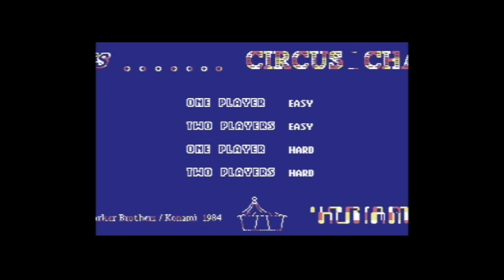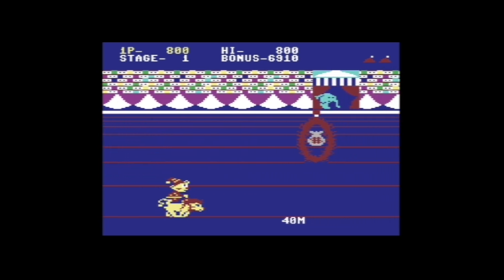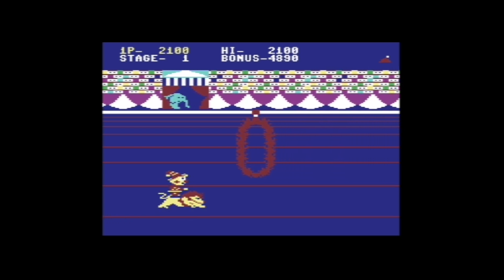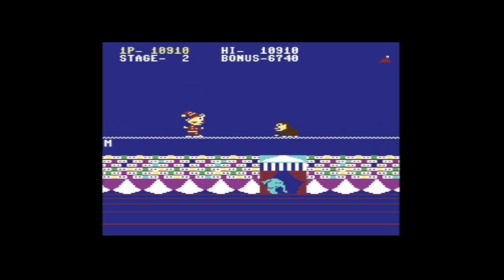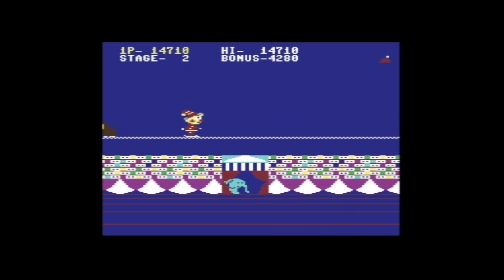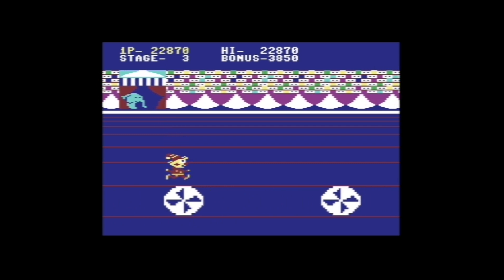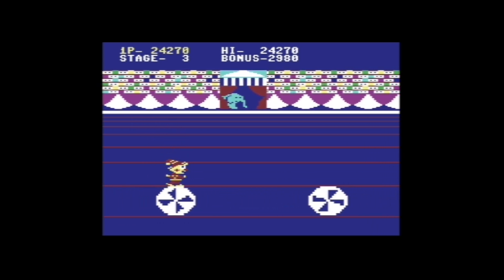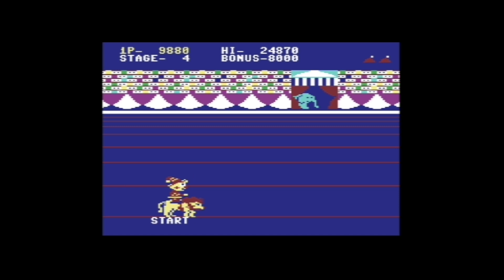Circus Charlie (Commodore 64) Gameplay/Review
Circus Charlie on the C64 is a cool platform game released in 1987.